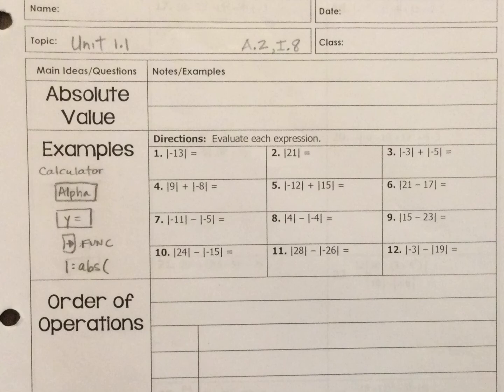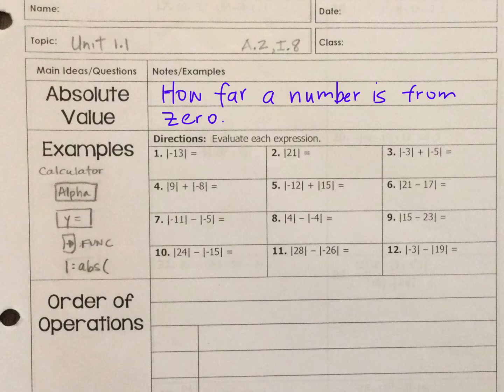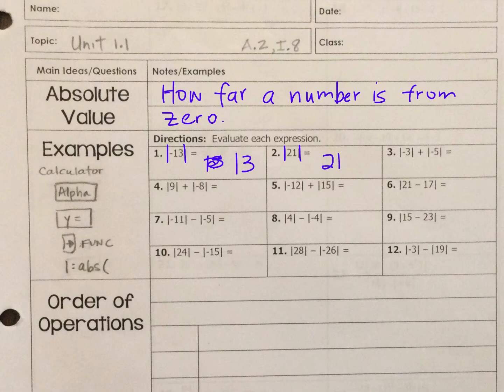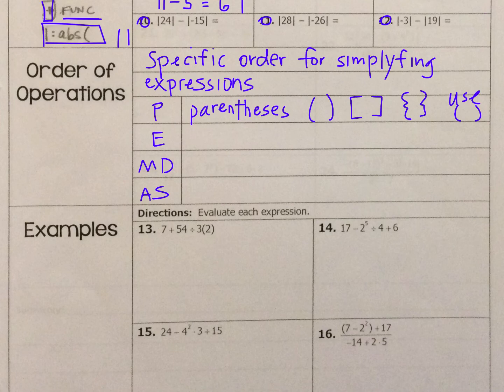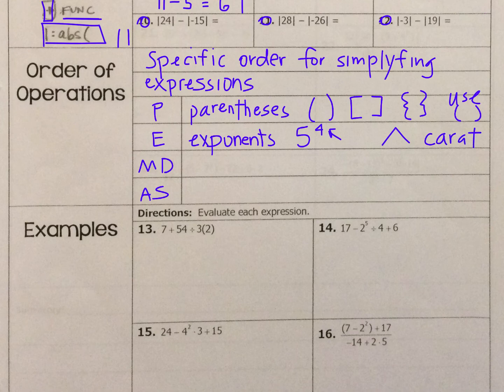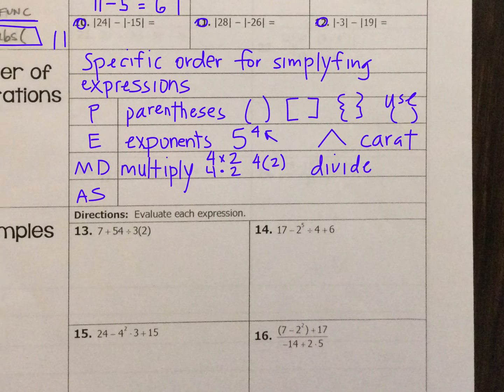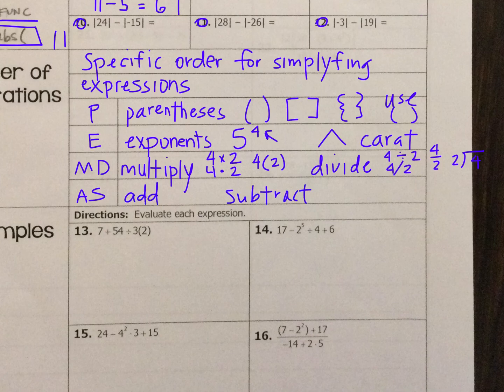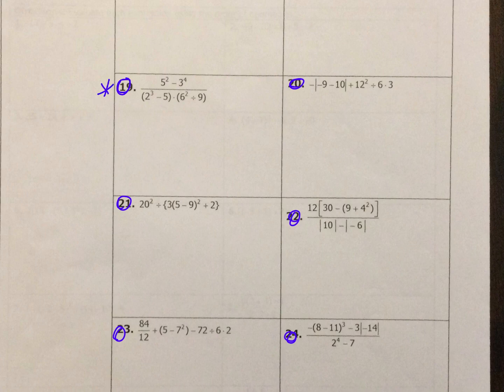Alg 1B 1.1 Notes and Practice (21-22).mp4